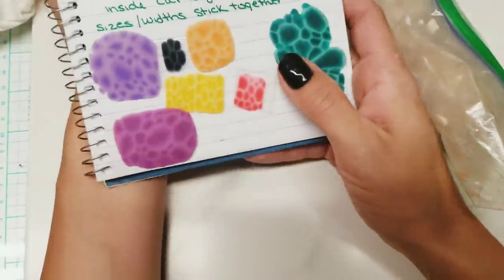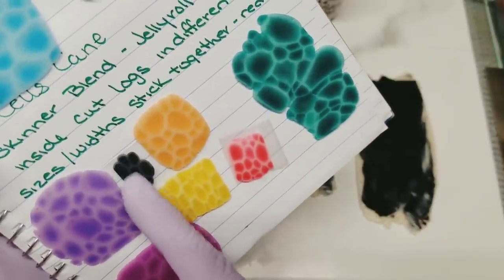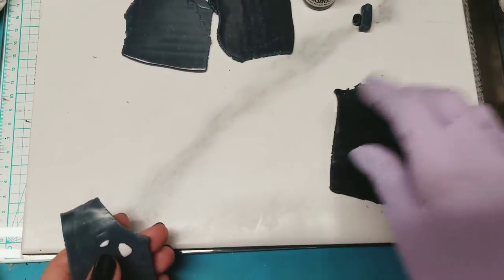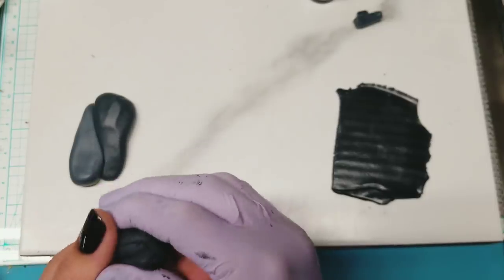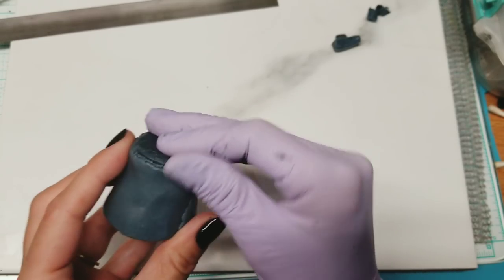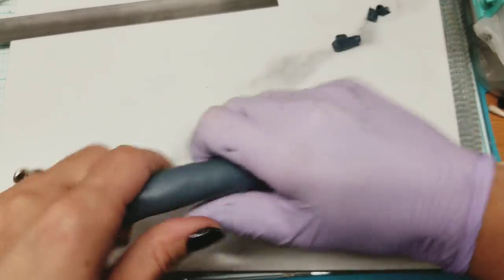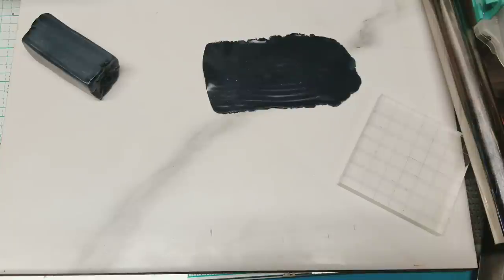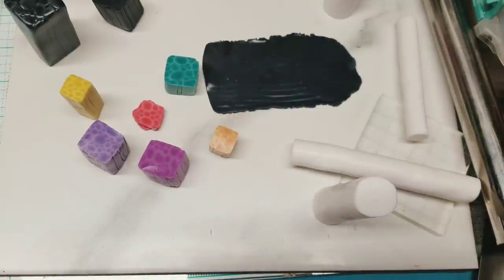polymer clay pendant 49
using a old cane design with translucent clay and alcohol inks, and the translucent flowers we have made hope this inspires u xoxo

Amazon products I've ordered FOR USA ONLY  at this point # commissions